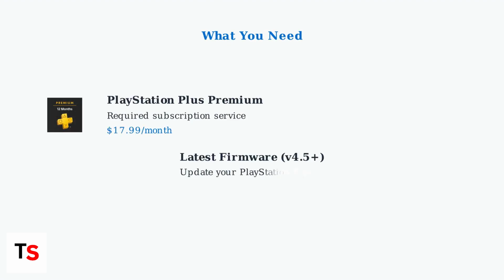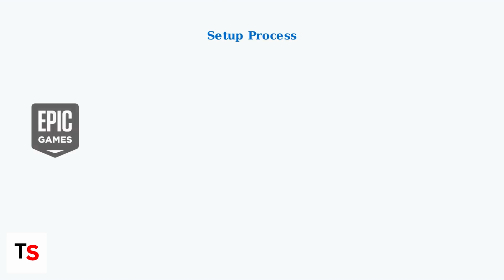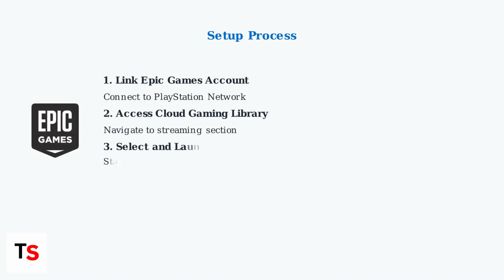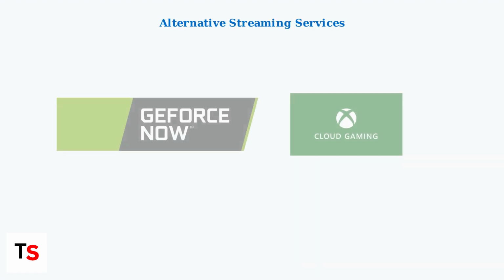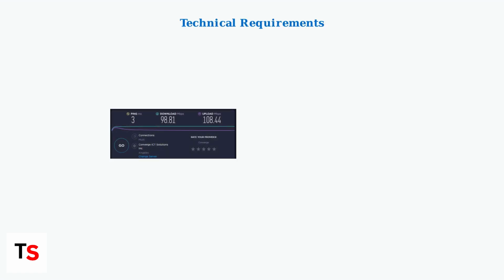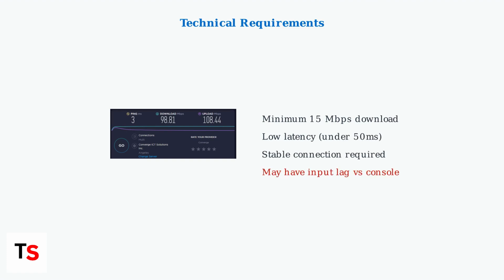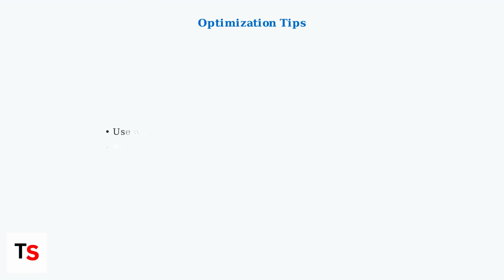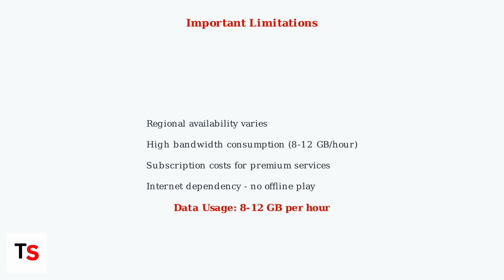How To Play Fortnite On PlayStation Portal Without PS5 – Cloud & Remote Play Setup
Discover how to play Fortnite on your PlayStation Portal without the need for a PS5 in this comprehensive guide! In this video, we will walk you through the essential steps to set up cloud gaming and remote play, allowing you to enjoy Fortnite anytime, anywhere.